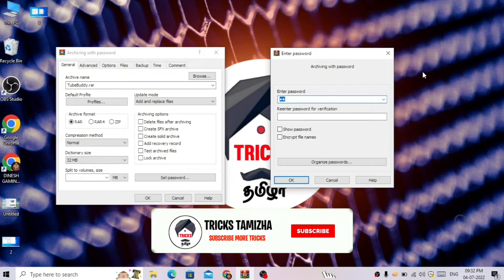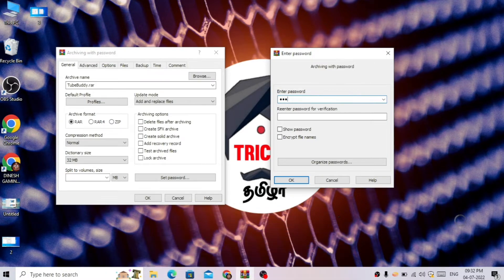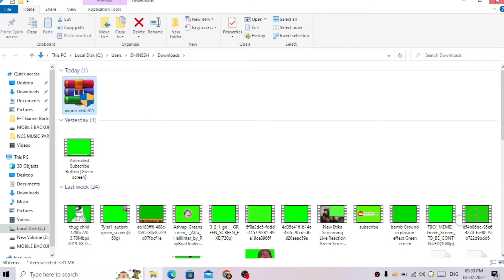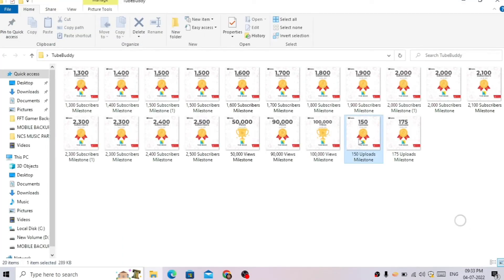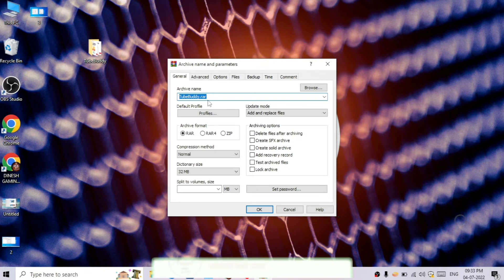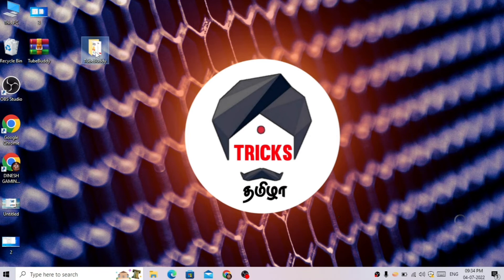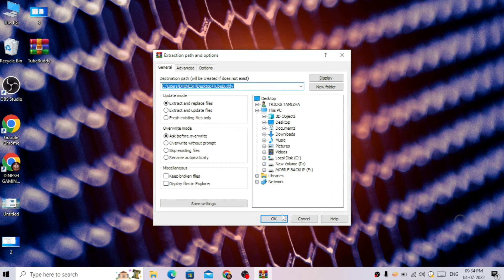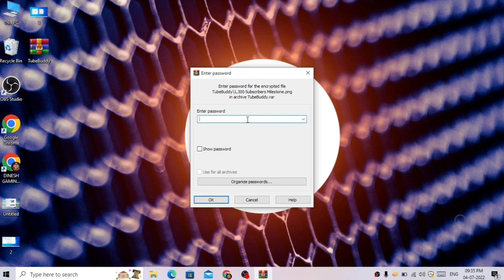How to set file password on Windows 10 // How to Lock folder in Windows 10 // How to set password 🔒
Hai Guys In This Video 👍How to set file password on Windows 10 // How to Lock folder in Windows 10 // How to set password 🔒